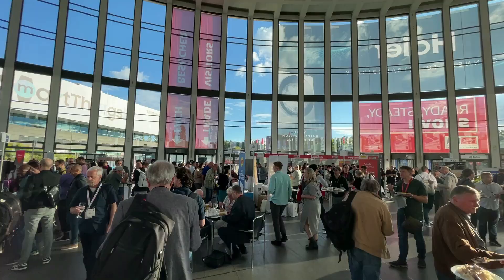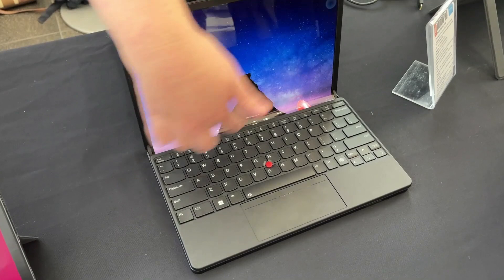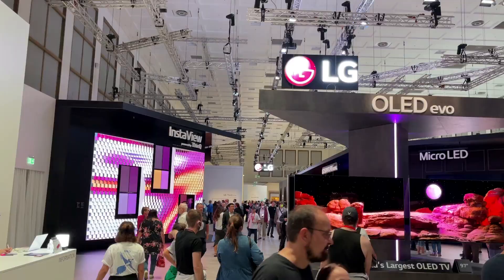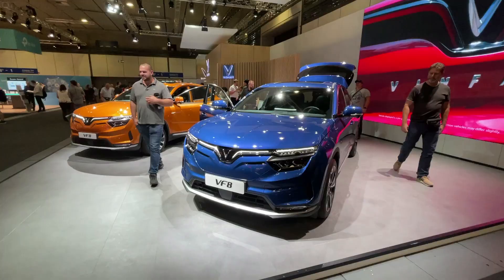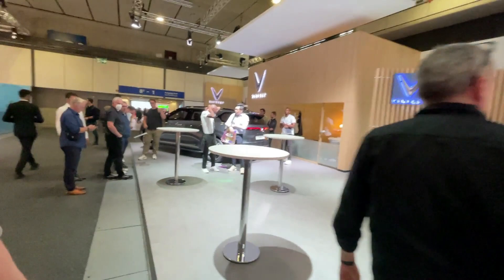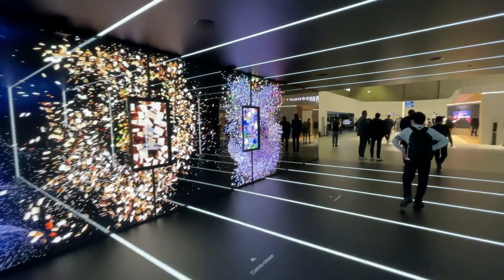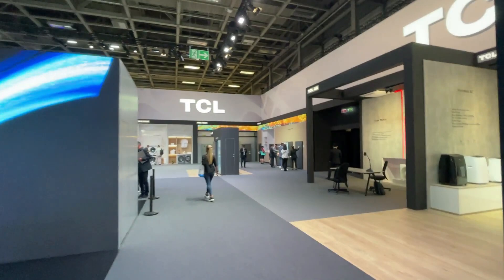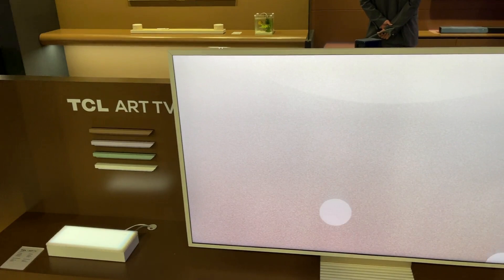IFA Berlin 2022 - Tech Convention Vlog! (Kevin Breeze)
Here's what my experience was like at IFA Berlin 2022. What do you think?